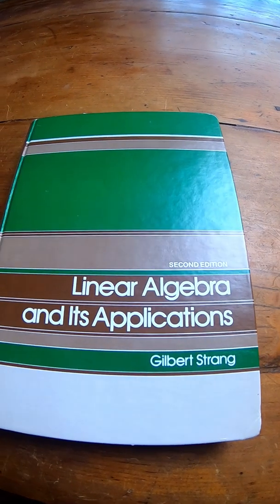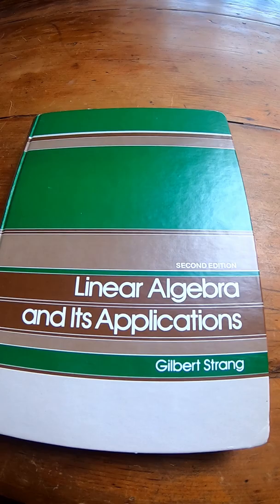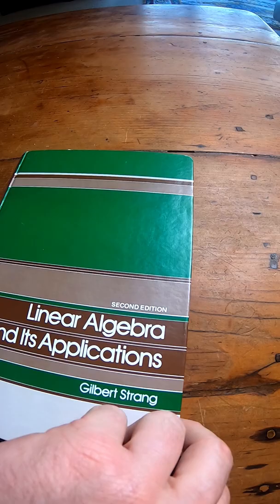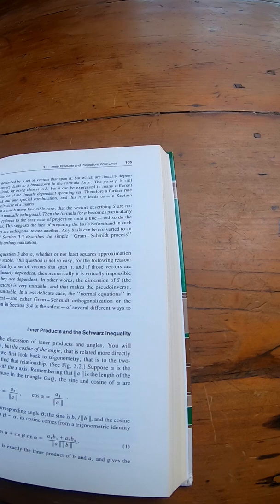Linear Algebra and it's Applications by Gilbert Strang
This is the book on amazon